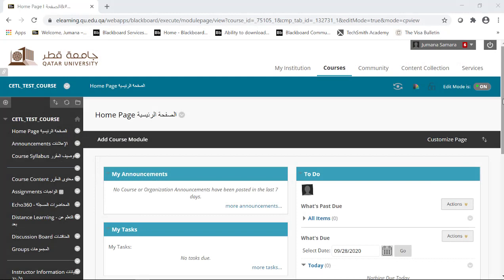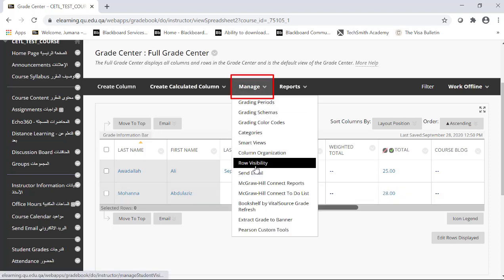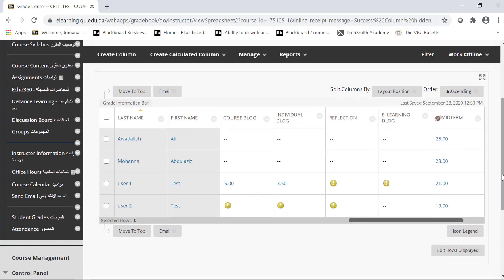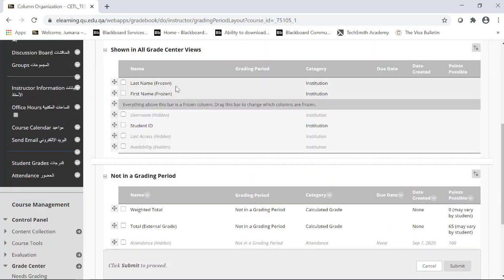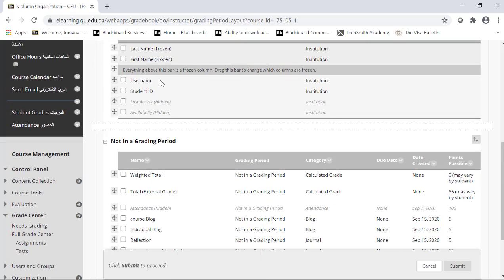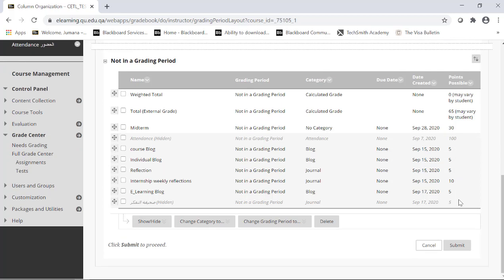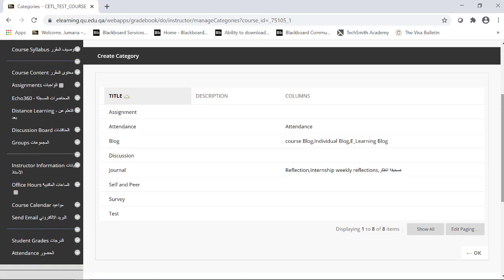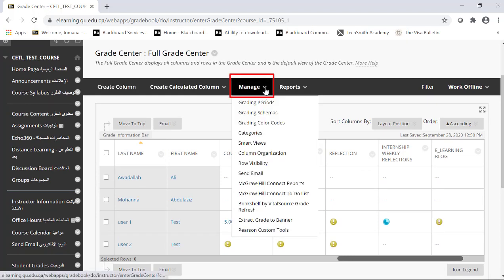Organize the Grade Center